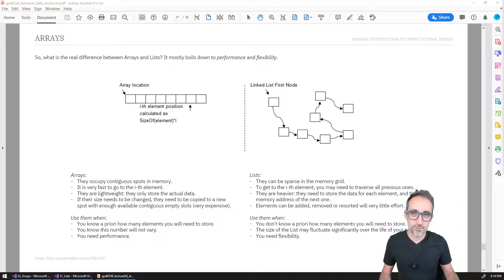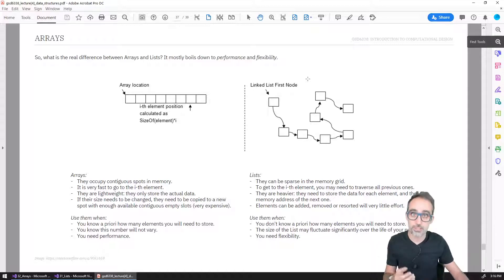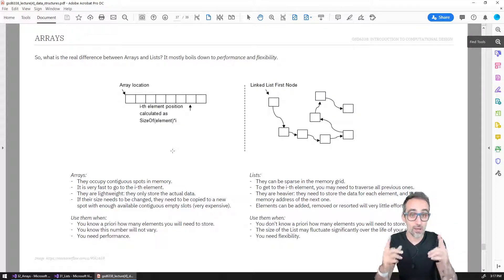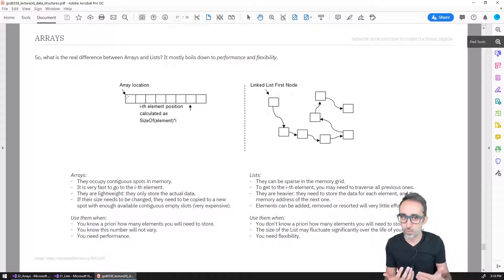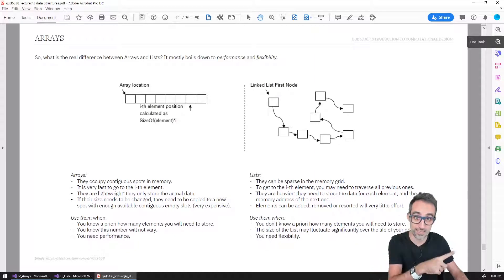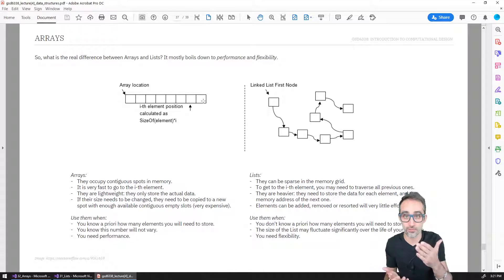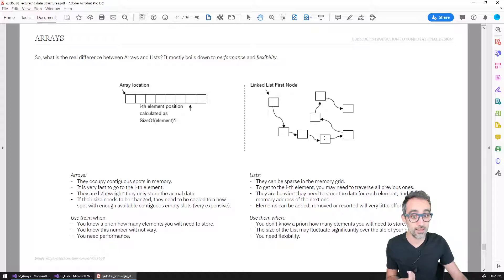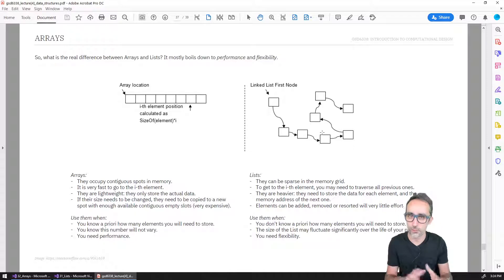7.4 Differences between Arrays & Lists - Learning C#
In this video, I explain the difference between arrays and lists, how they work, and when to use one or the other in C#.